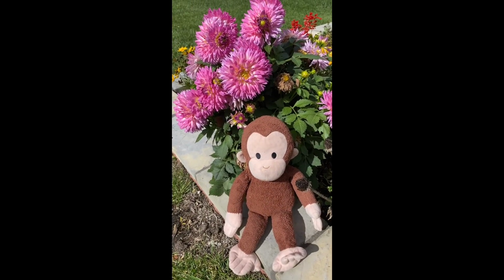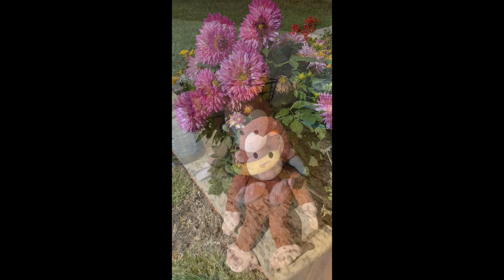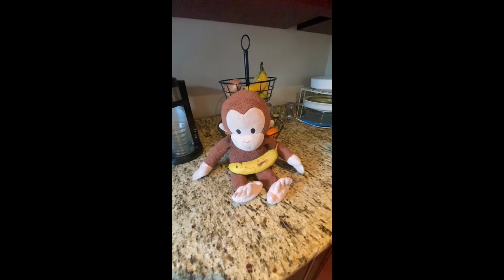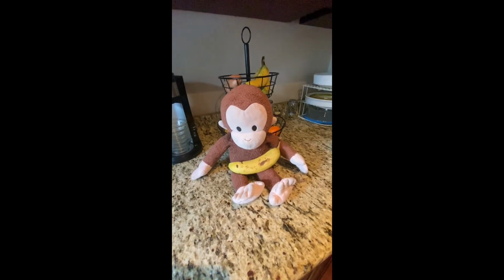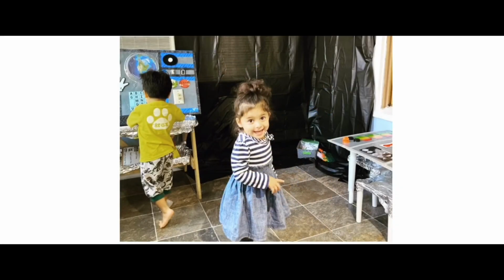Living and Non Living Things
Students will learn about characteristics that make living and non living things.